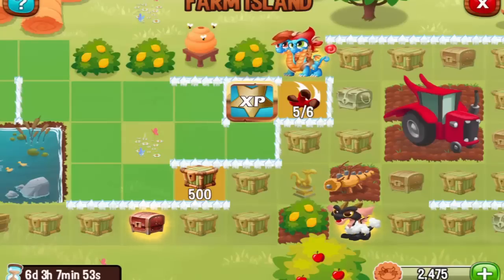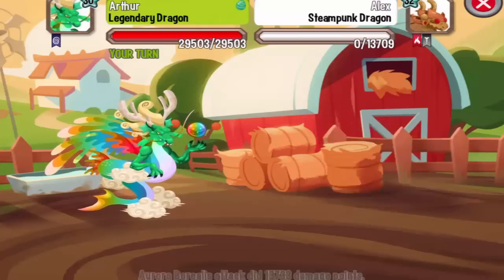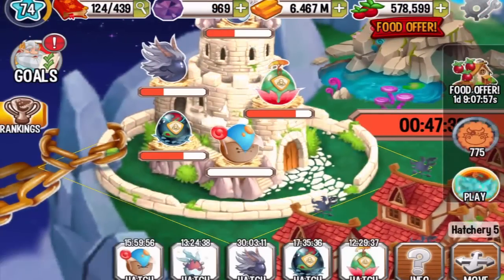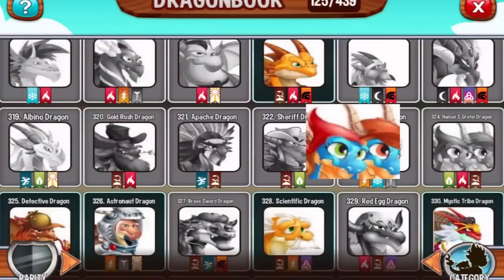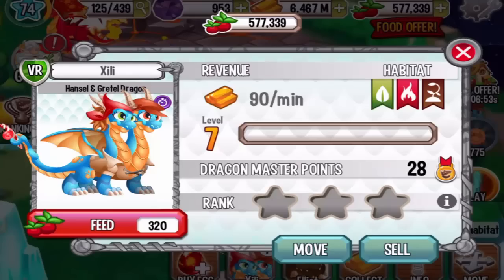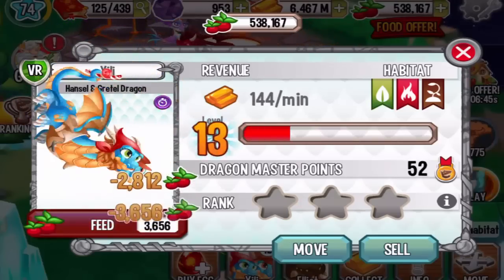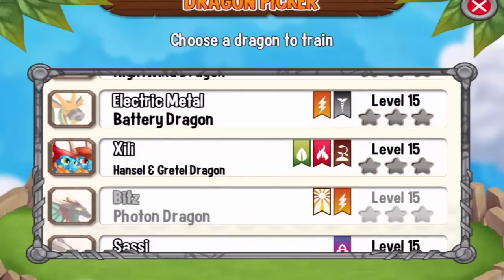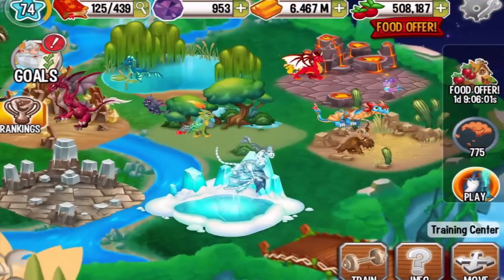HANSEL and GRETEL DRAGON UNLOCKED in Farm Island Event in Dragon City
Hatching Time: 16:00:00
Category: 4
Earnings: 18
Increase: 12
XP: 60000
Gems Cost: 1500
Sell Price: 1200000
An image of a Hansel Gretel EggAn image of a Hansel Gretel ChildAn image of a Hansel Gretel YouthAn image of a Hansel Gretel Adult
Description:
This playful two-headed dragon was on the verge of being devoured by the wicked witch of the dragons but was saved by the combined cunning of his two heads. Two are better than one!

How to Breed Hansel Gretel?